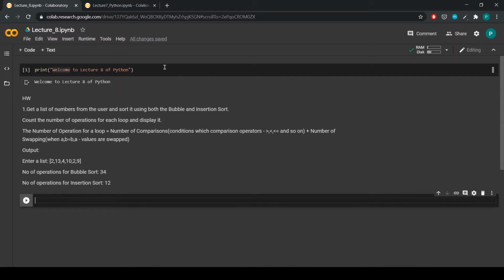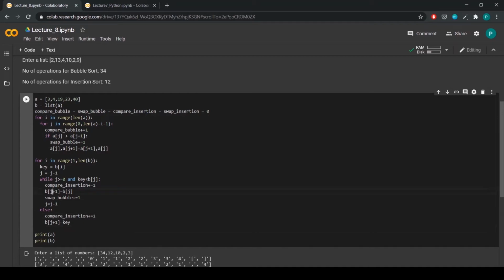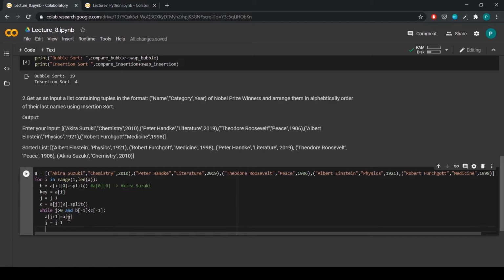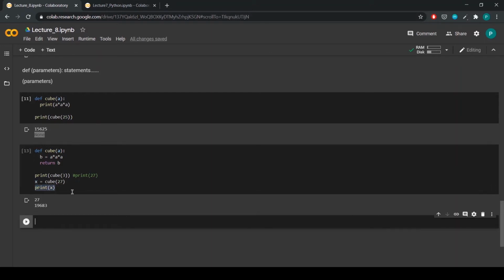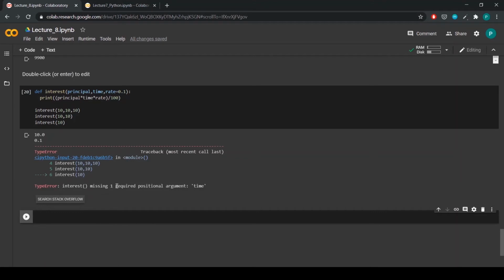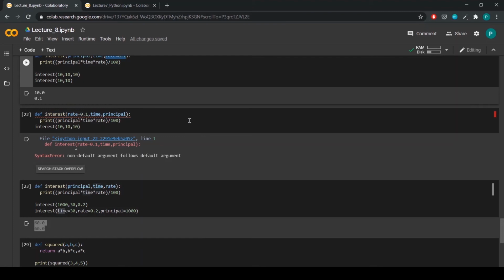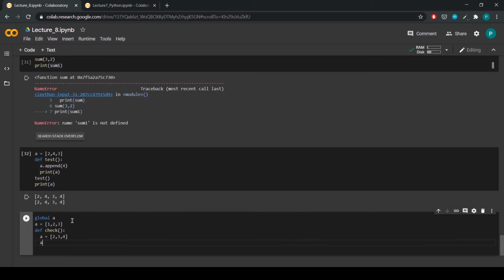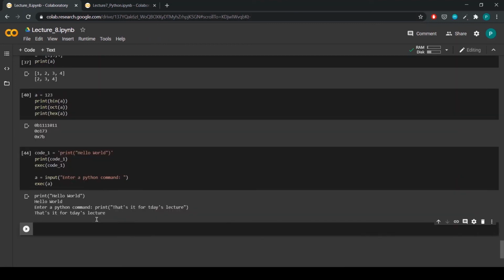Python Lecture 8 | Code the Universe Foundation